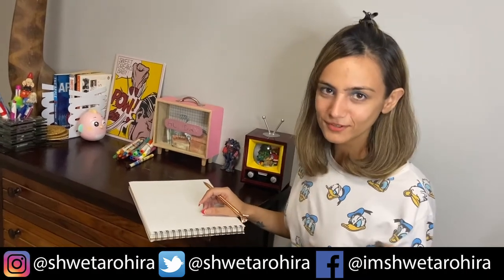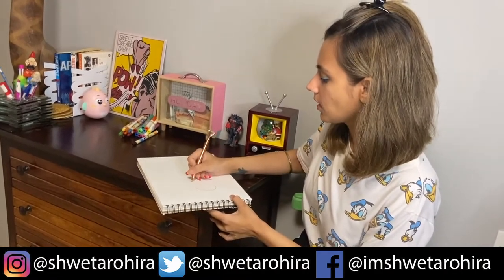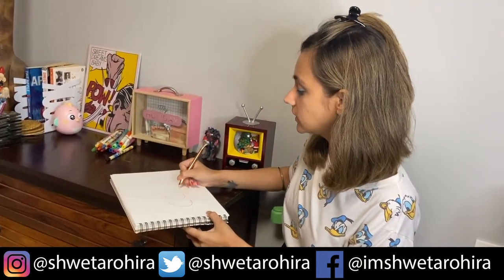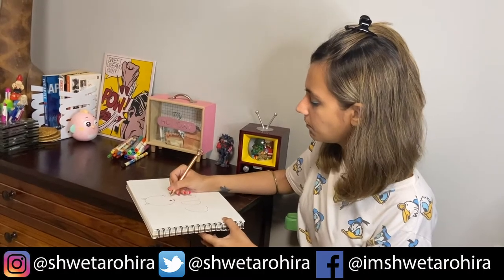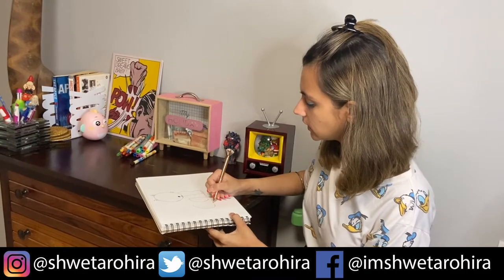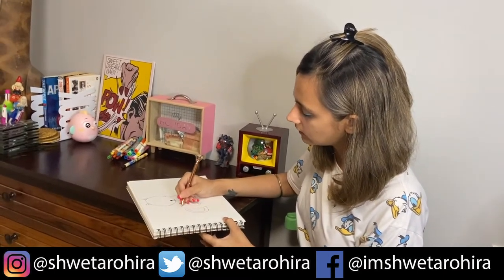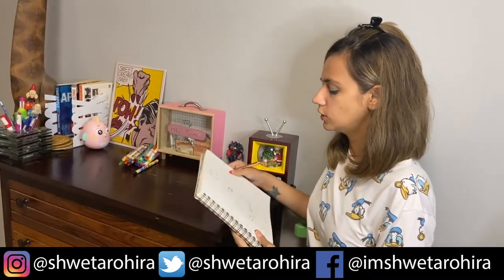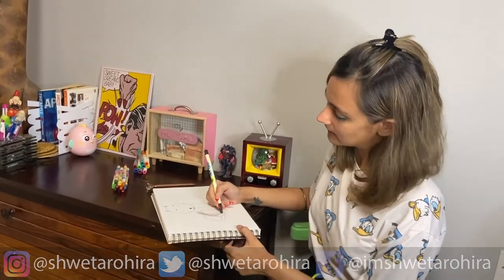Let’s draw a cat by spelling CAT | Shweta Rohira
Shweta Rohira is an actress and social media influencer.

She began her acting career by playing the lead in the most acclaimed play in 2018, “That’s My Girl” written and directed by veteran theatre personality Bharat Dabholkar, opposite veteran actor Ananth Mahadevan.

That’s My Girl has created a tremendous success in India and abroad. Her performance is widely appreciated, veteran actress Wahida Rahman after watching the play called her “Chota Pataka, Bada Dhamaka”.

She has done critically acclaimed short film “Spotless” based on the story of an acid victim opposite veteran singer Sonu Nigam which is currently being screened at the National and International film festivals, her performance is highly appreciated by all the film goers.

Also, a short film for Madame brand by director Kushal Srivastava based on theme of breaking free from the groove of old worn out tradition - Dowry called "Break the Shackles" released on Holi gained a lot of appreciation and she has also modelled for many brands.